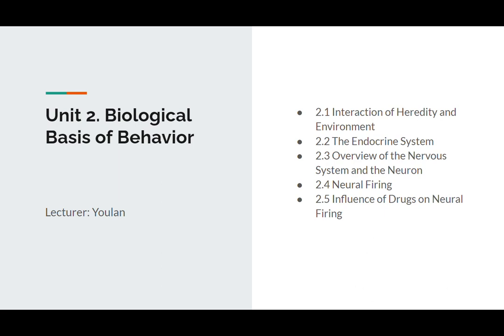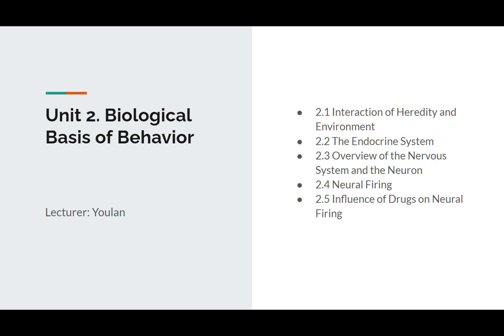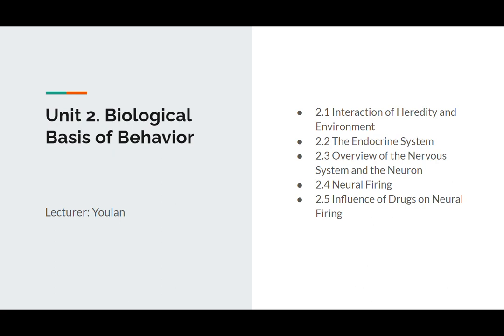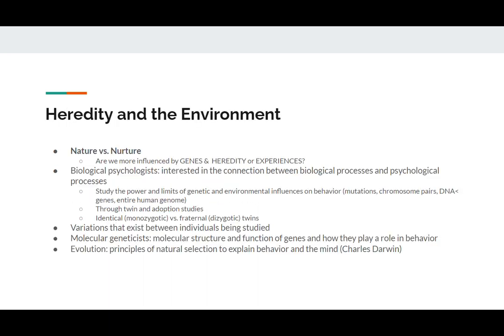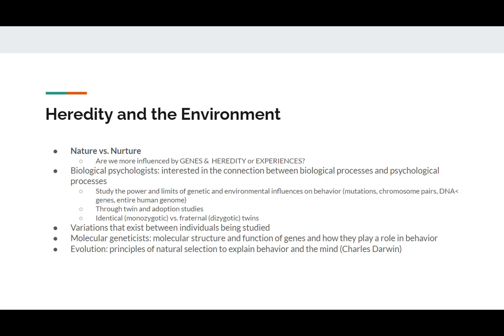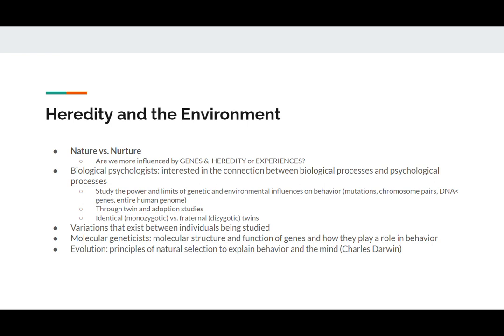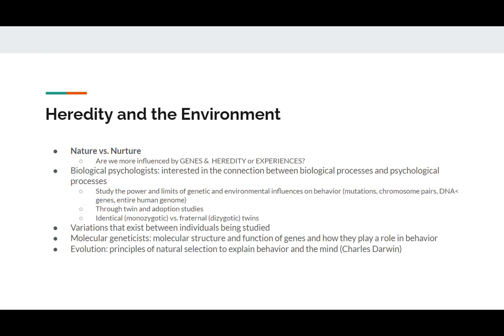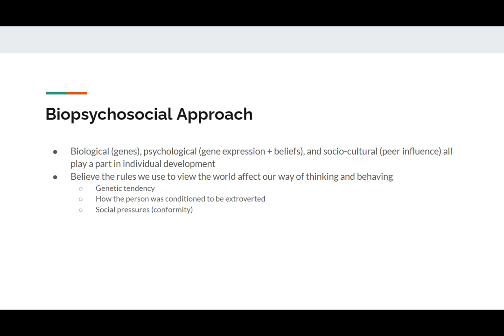AP PSYCH COURSE #6: Unit 2.1 Interaction of Heredity and Environment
Hey y'all, it's Youlan. In this video, we began a new unit: The BIOLOGICAL BASIS OF BEHAVIOR. Please check this video out! We talked about Unit 2.1 Interaction of Heredity and Environment, covered Nature vs. Nurture, Monozygotic vs. Dizygotic twins etc.